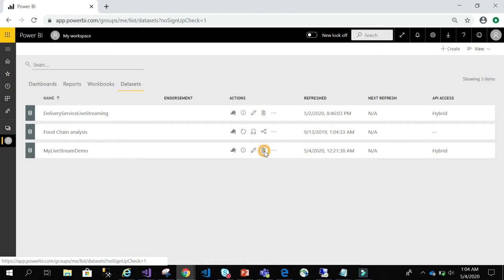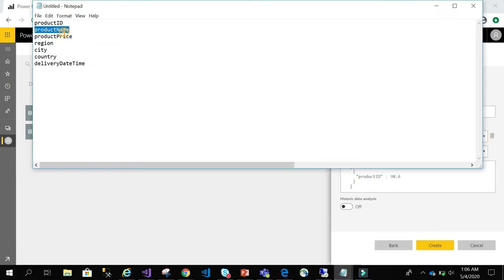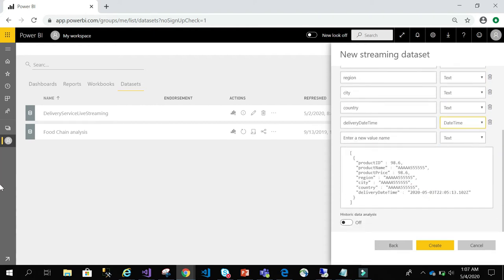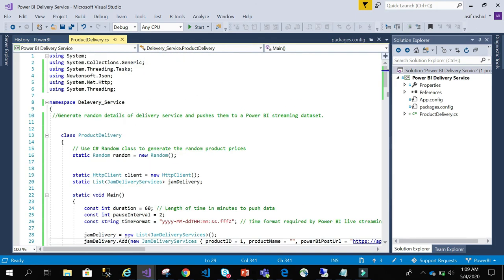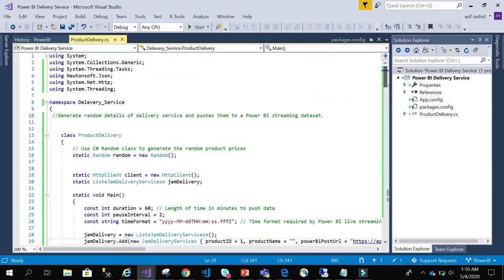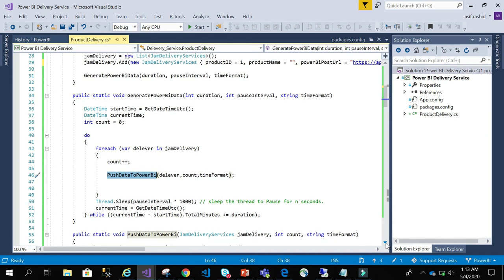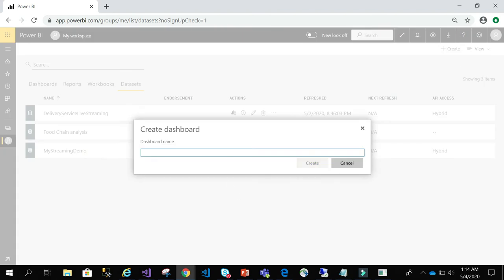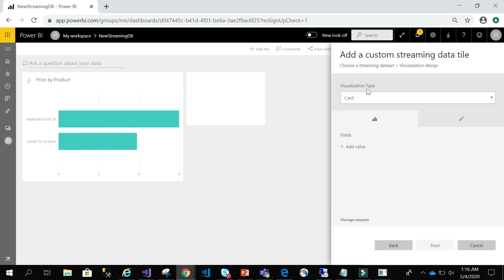Power BI Live Streaming with C#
In this video you will get to know how to create streaming datasets in power bi and push the data to the streaming Dataset with C# code